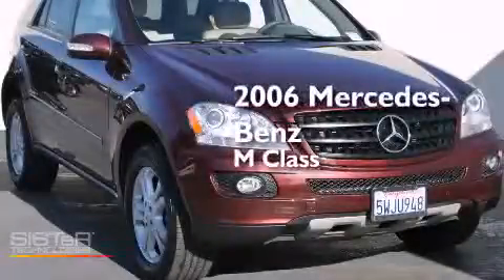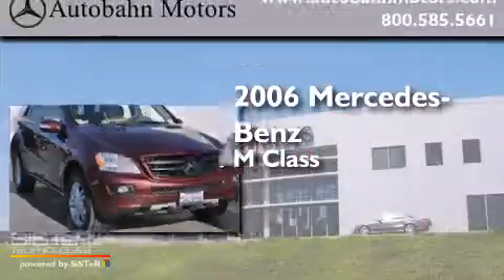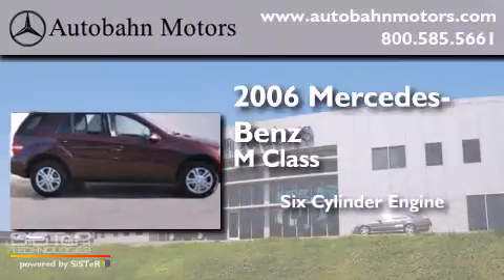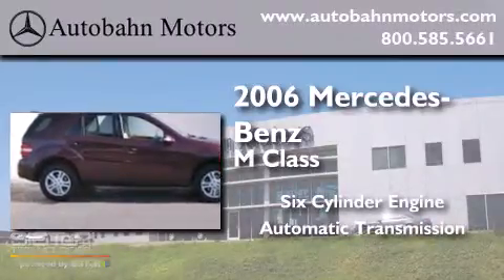2006 Mercedes-Benz ML350 4MATIC Belmont CA 94002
We've been honored to serve the Belmont CA area , we promise that your experience at our dealership will exceed your expectations ! Year : 2006 Make : Mercedes-Benz Model : ML350 Engine : 3.5L V-6 cyl Trans . : Automatic Exterior : Red Miles : 70,940 Interior : Beige Autobahn Motors 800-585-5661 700 Island Parkway Belmont , CA 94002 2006 Mercedes-Benz ML350 4MATIC Belmont CA